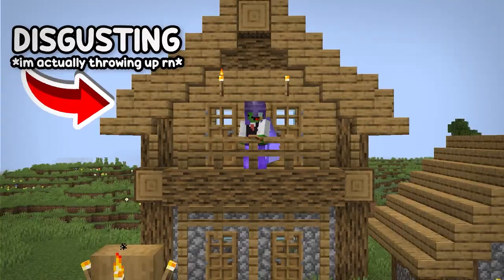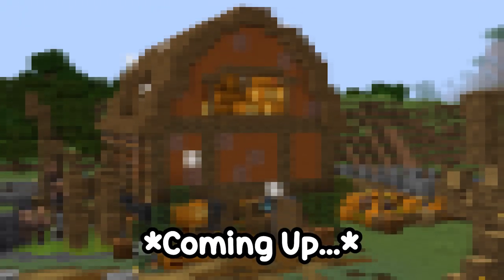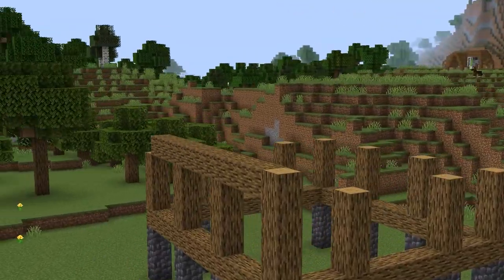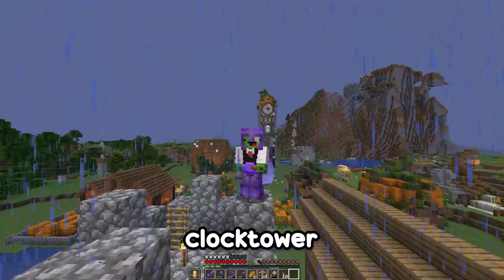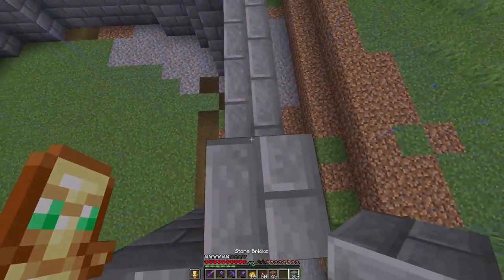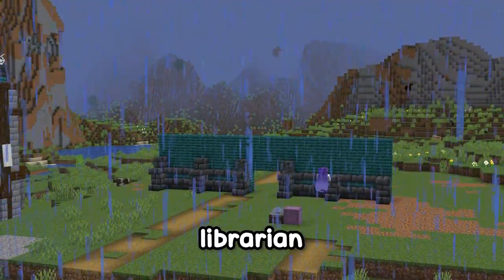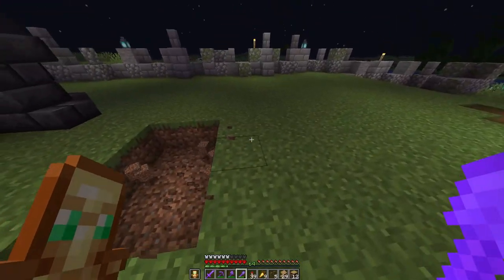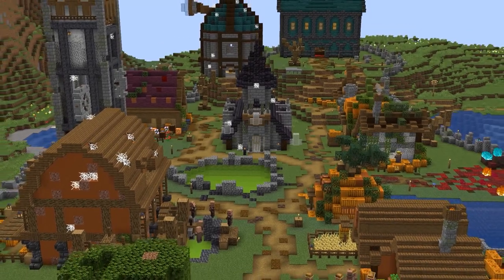I Transformed This ENTIRE Village In Minecraft Hardcore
In this video i completely transform this disgusting Village into a horror themed city! Completely changing the way it looks and making 10x better than the usual villages.

This video took me 32 hours of recording and 5 days straight editing this video. I hopew you enjoy it! :D

The series was inspired by sandicition and a CookieGod. Within this series, I will be making insane automatic farms, mega bases, hours of continuous farming and transforming dimensions, and even capturing unique mobs….

The editing style was my own input :)

This is like 100 days hardcore Minecraft such as Forgelabs but implemented into a series, where each video will be bigger and bigger! I really hope you enjoy this new style of videos I'm going for and I hope you enjoy the video :D

I put a lot of effort and time into these video :D Enjoy!!

I also heard if you watch the entire video it gives you good luck, Im just saying.

Other similar hardcore creators include  Fru, Skyes, Luke TheNotable, Rekrap2, Branzy, Philza, Grian, ezY, Saltyy,  Kolanii, RyanTheScion,  Wadzee,,TheBestCubeHD,  Wunba and SB737. Related topics also include The GREATEST START To Minecraft Hardcore,  The LUCKIEST START To Minecraft Hardcore, Minecraft Hardcore 1.19, Caves and Cliffs, and the Warden.

If you’re reading this I hope u have a wonderful day! :D